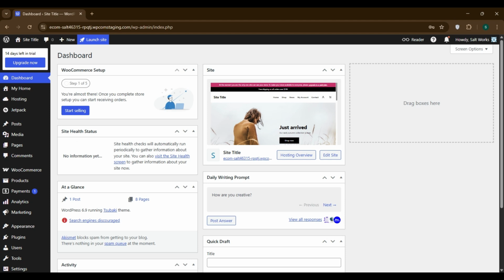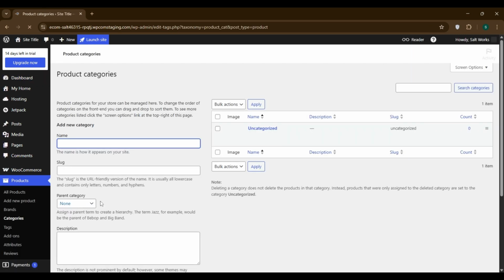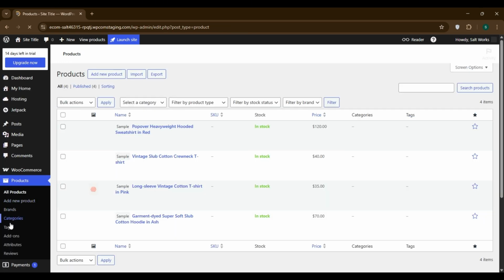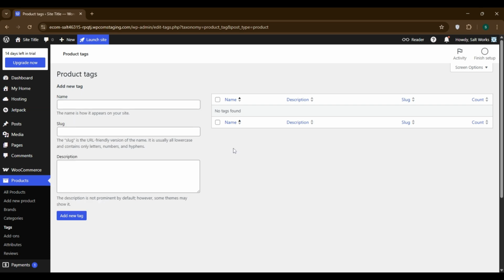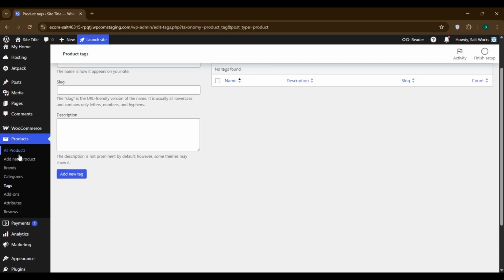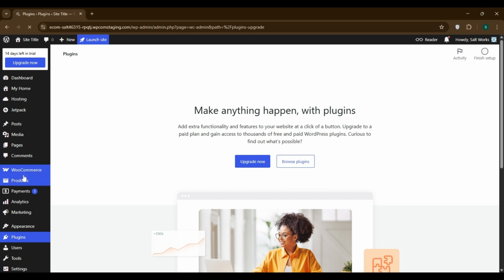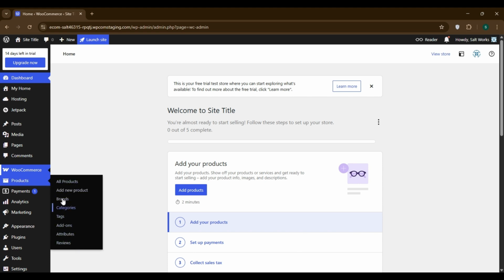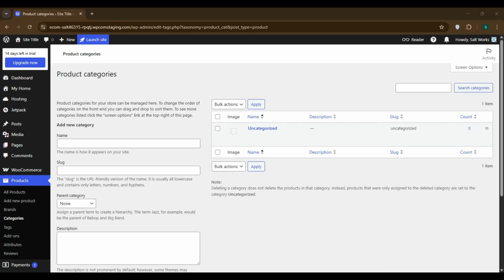How to Use Categories, Tags, and Filters in WooCommerce Free 2025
Want to organize your WooCommerce store and make products easier to find? 🚀
In this quick tutorial, I’ll show you step by step how to use categories, tags, and filters in WooCommerce — even if you’re using the free version.

You’ll learn how to:
✅ Create product categories for better organization
✅ Add and manage tags for easier search
✅ Set up filters so customers find products fast
✅ Improve your store navigation and sales

By the end of this guide, your WooCommerce store will be clean, user-friendly, and ready for more sales!